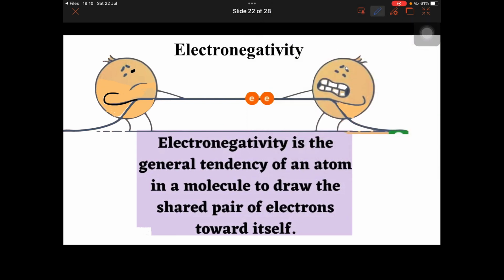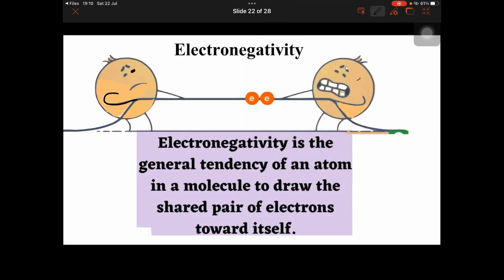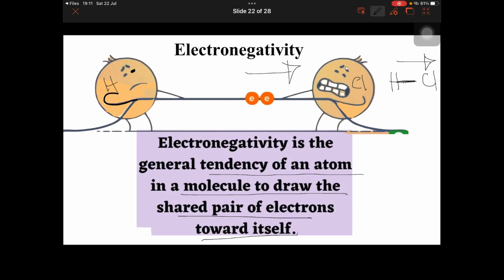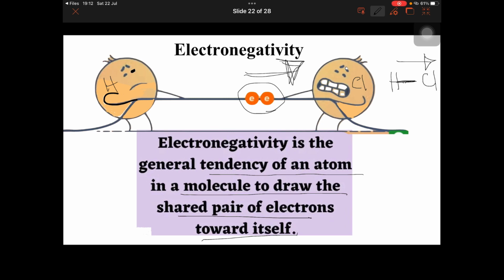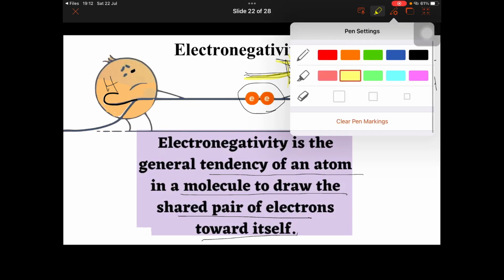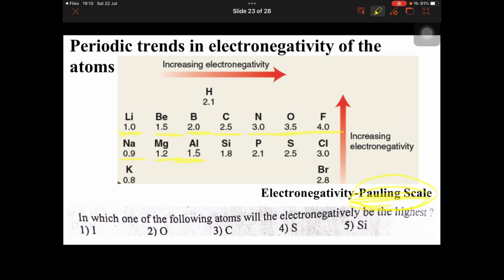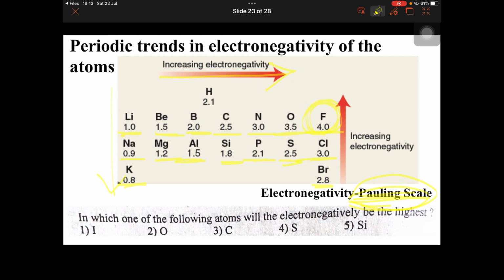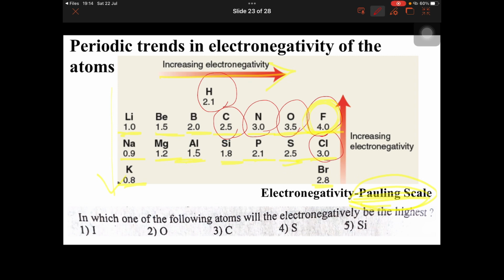Ionization energy and electronegativity